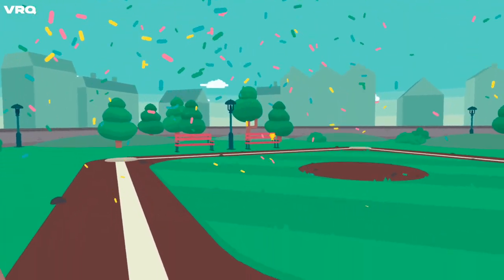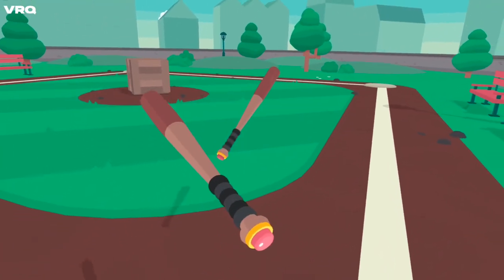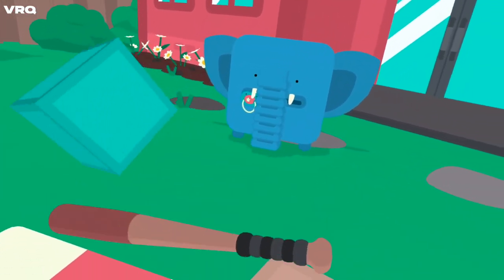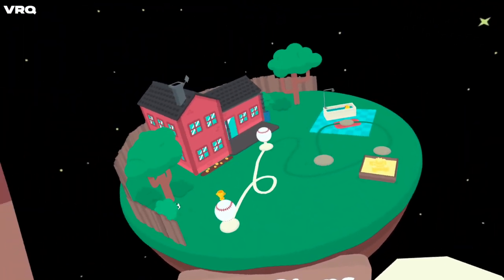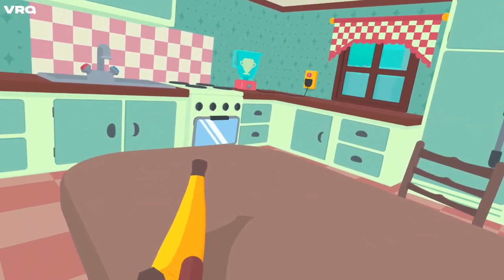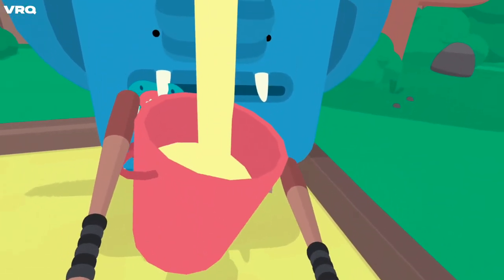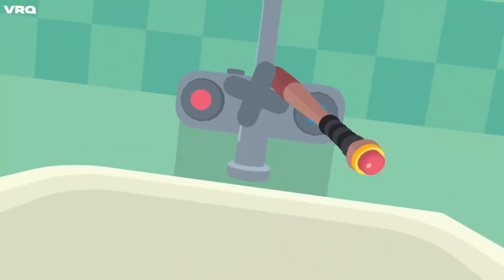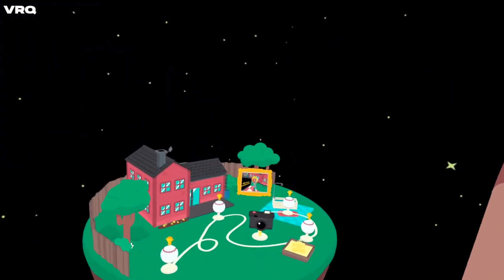What the Bat Gameplay on Meta Quest 2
Here's the first 5 minutes of what the bat vr which just released on Steam and for Oculus Meta Quest 2

My Favorite Accessories:
Kiwi Super Comfy Headstrap
Kiwi Pro Grip Covers
Kiwi Facial Interface

VR Quickie is your fast stop for  VR news, games, updates and more.